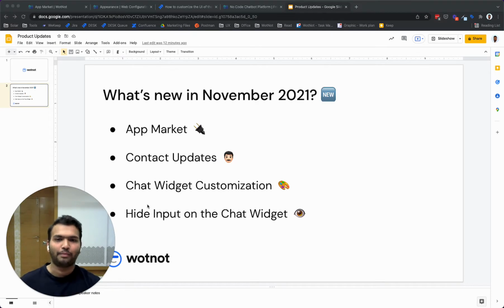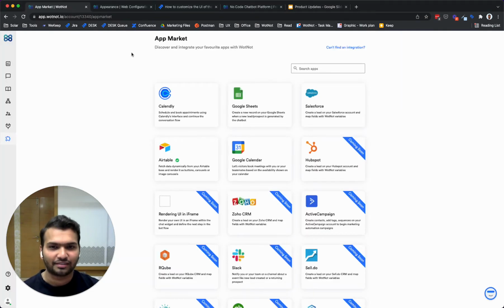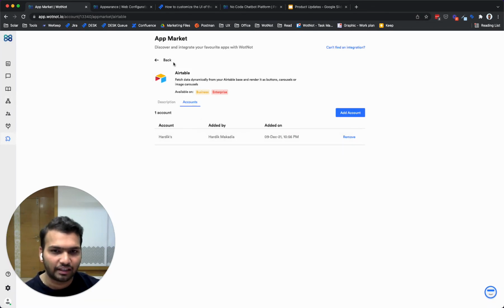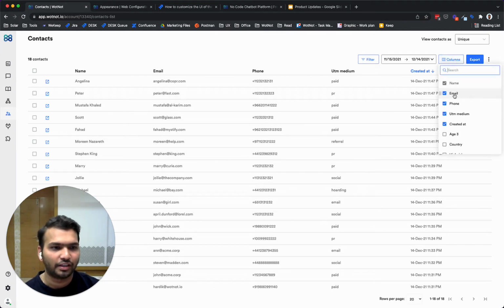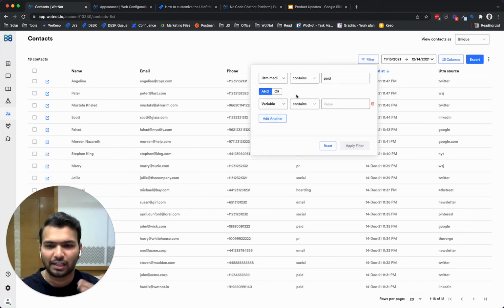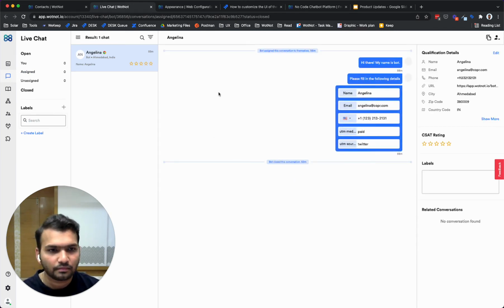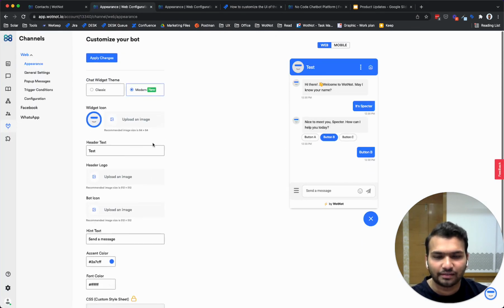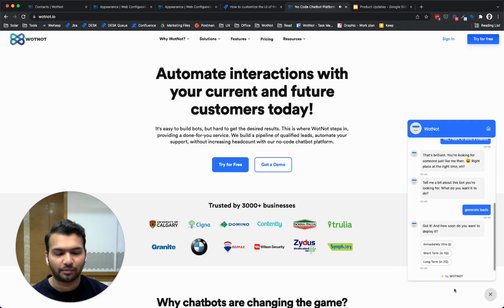WotNot Product Updates | November 2021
We walk you through the latest and greatest updates that have been shipped to WotNot on November 2021.

The features we released are,
1. App Market  🔌
2. Contact Updates  👨🏻
3. Chat Widget Customization  🎨
4. Hide Input on the Chat Widget  👁

You can find the classes that can be modified for chat widget customization